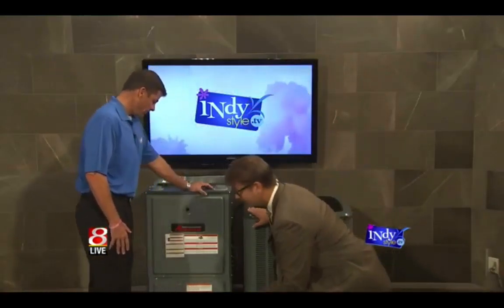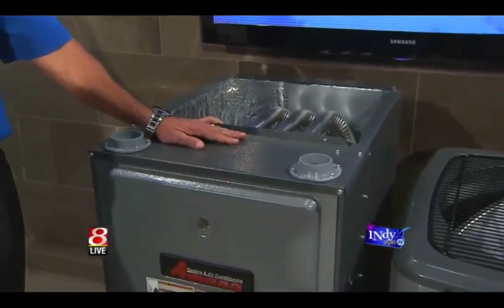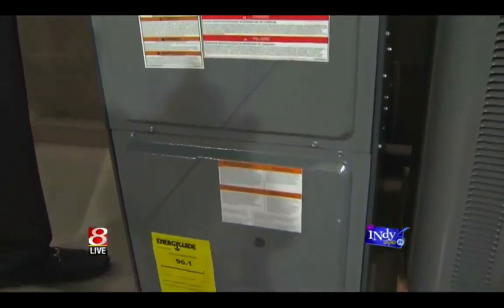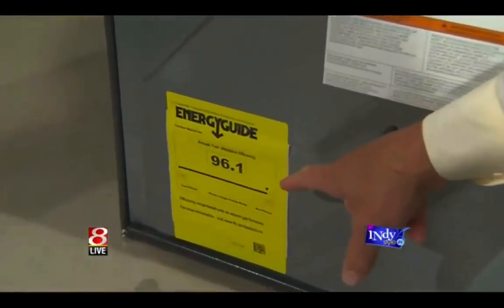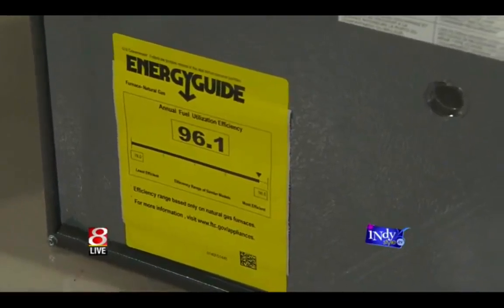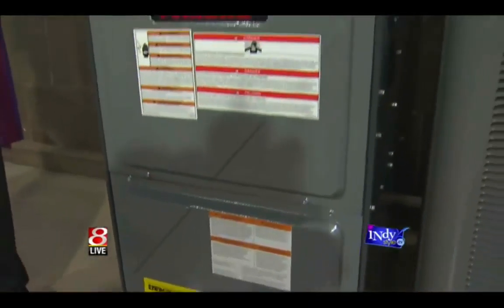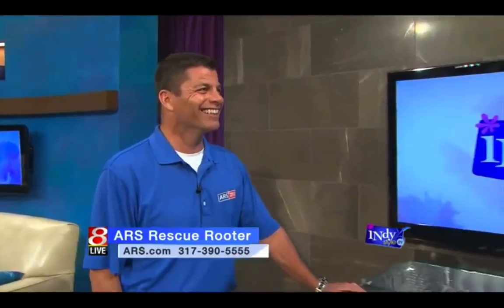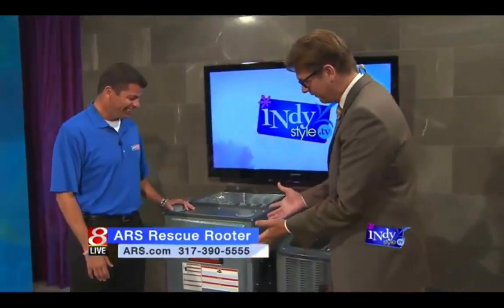Furnace Tune-ups, Why They Are Necessary, IndyStyle, September 2013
Kerry Tidwell, General Manager at ARS/Rescue Rooter, was in the studio to talk about the importance of getting your heating system tuned-up. A furnace is one of the most expensive appliances you have in your home and it can greatly influence your monthly utility bill. Getting your furnace checked is just as important as getting regular oil changes and tune-ups on your car. It's an important and simple step to take in extending the life of your heating unit and can help reduce your monthly energy costs. It's also important to change your filter on a regular basis.